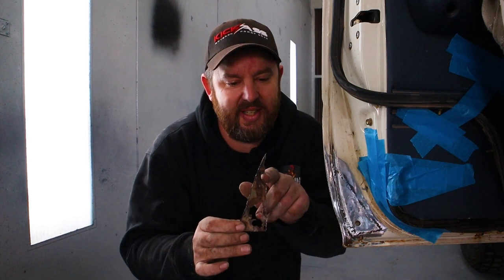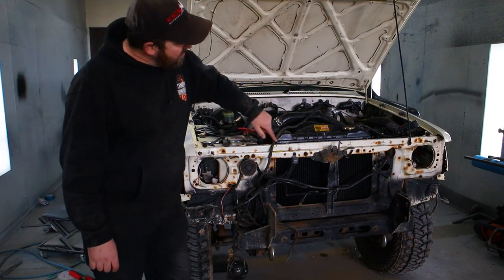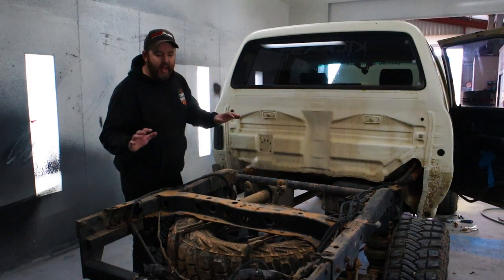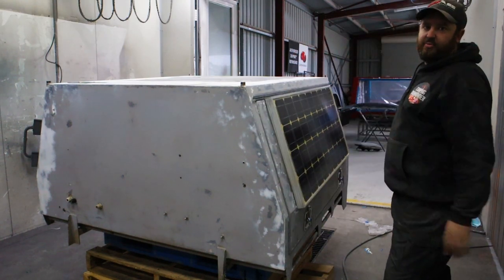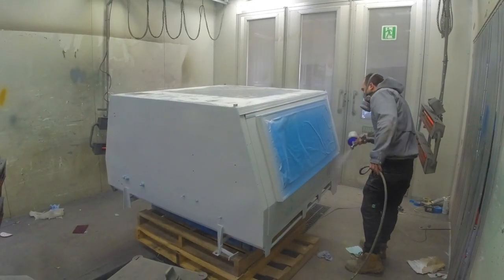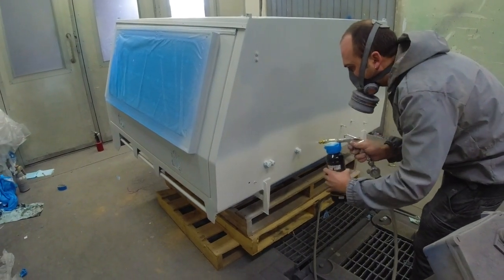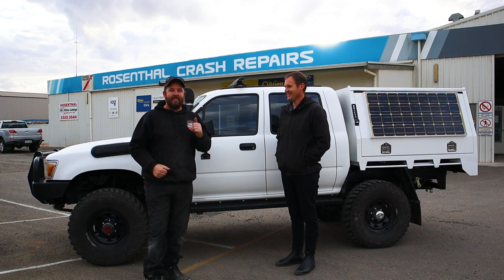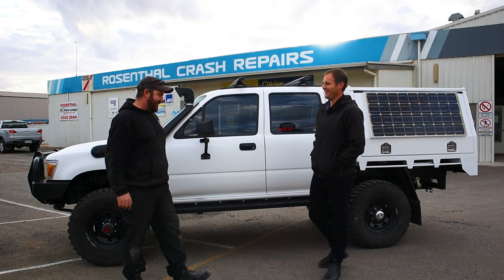Raptor Painting The Entire Hilux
I put the vote out on Instagram 2pak & stickers again vs Raptor painting the entire car with no stickers. Raptor won by over 100 votes so I'm a man of my word & painted the entire Hilux in Raptor for you guy's
If you'd like to support me to help create more of these videos.